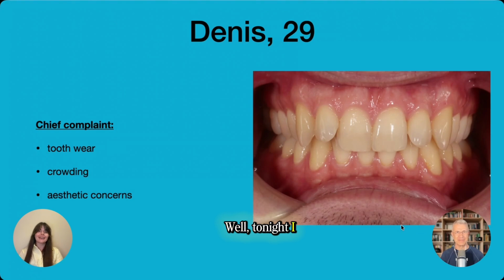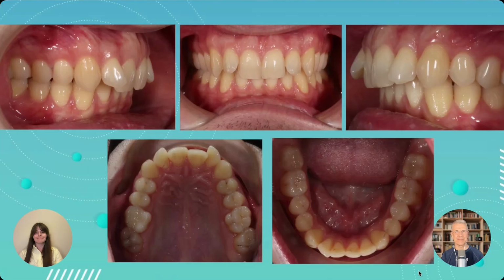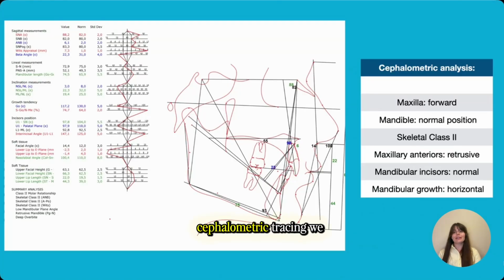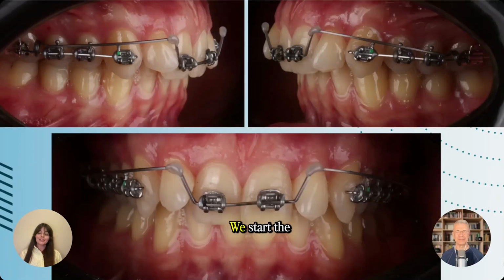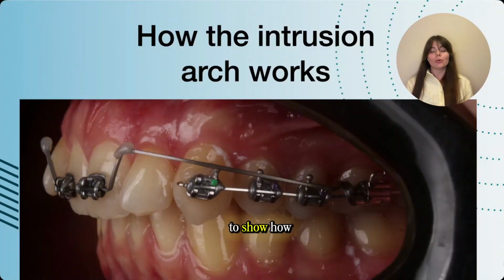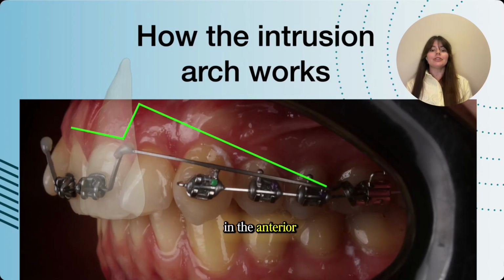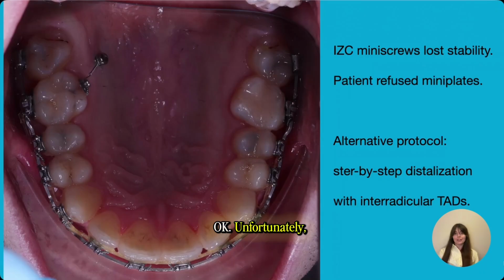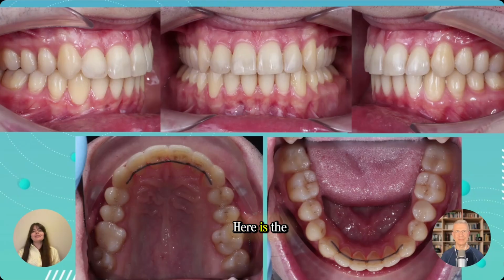Врач-ортодонт Ксения Егорова представляет свой клинический случай на английском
Врач-ортодонт Ксения Егорова (Санкт-Петербург) представляет свой клинический случай на английском как часть программы по изучению профессионального языка. В видео присутствует сама презентация и ответы на вопросы на английском и короткое обсуждение наиболее интересных и запомнившихся моментов на русском.